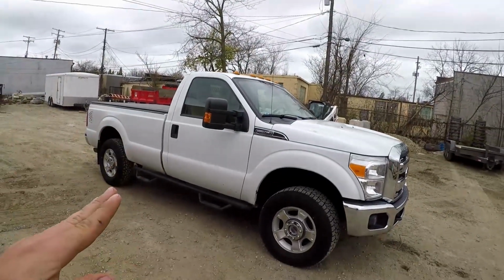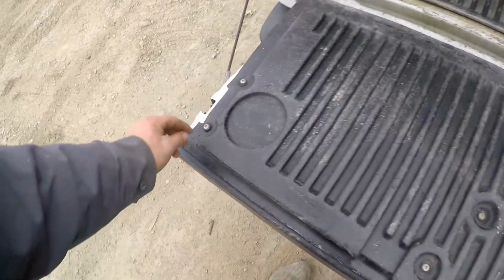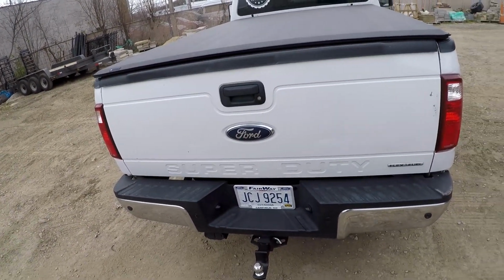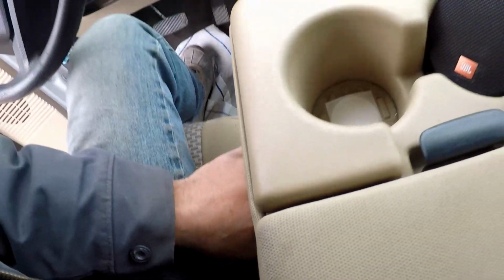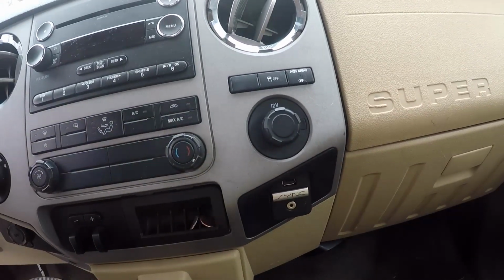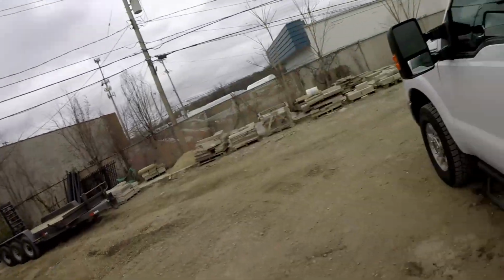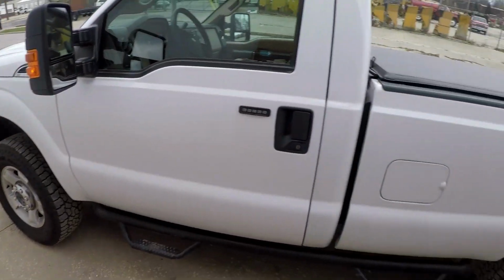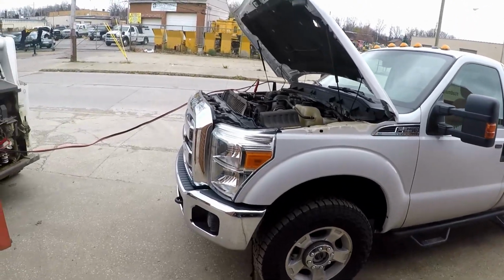5 Things I HATE About My 2016 F250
What's going on guys in todays video we go over the 5 things I hate about my 2016 F250! Let Me know if I should do a 5 things I lobe about it video!